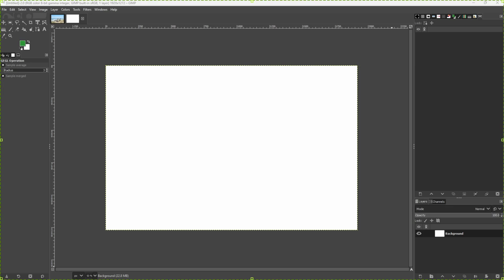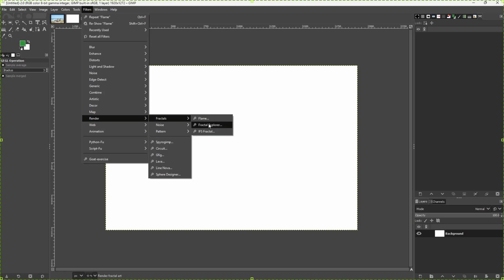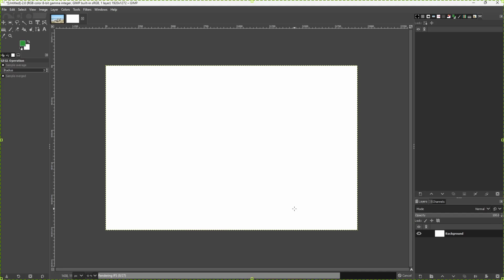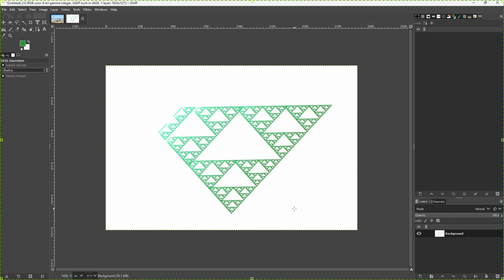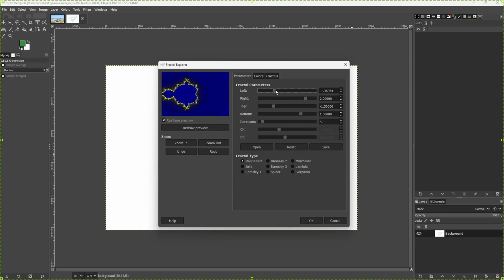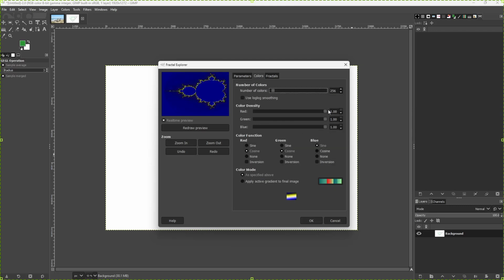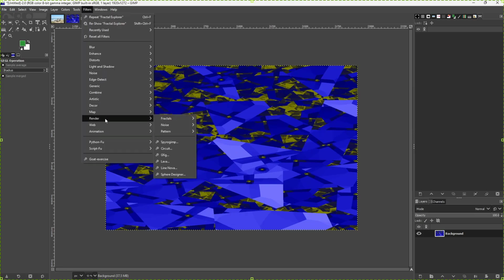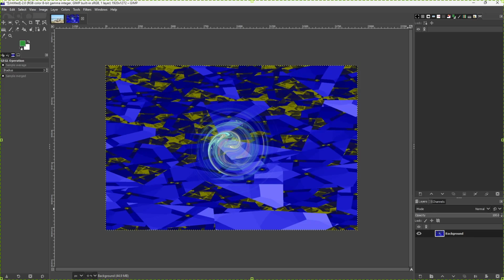GIMP - Lesson 206 - Render Fractals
In this tutorial, we will be discussing about Render Fractals in GIMP